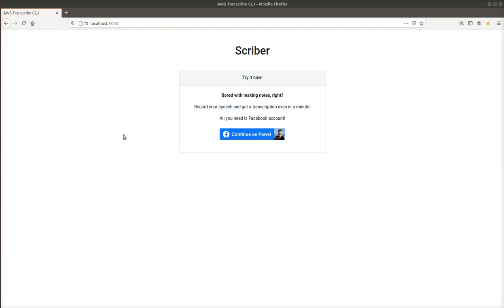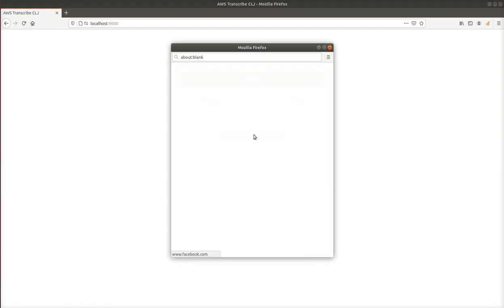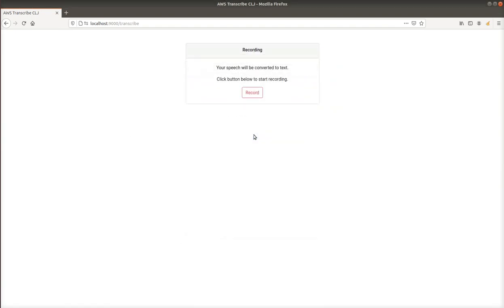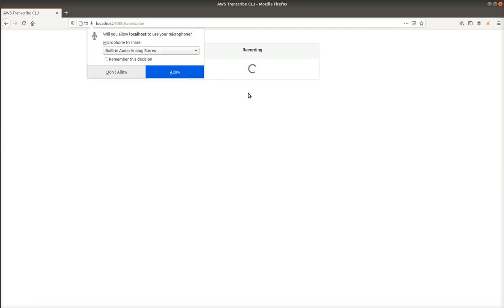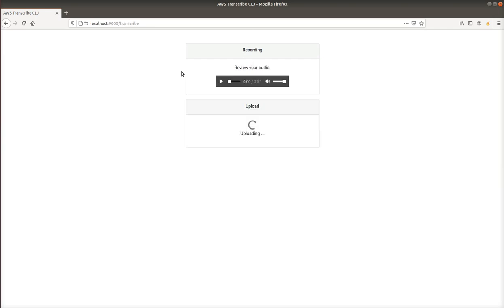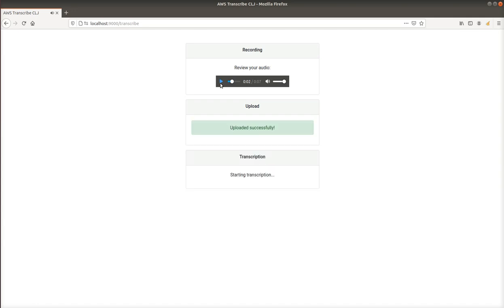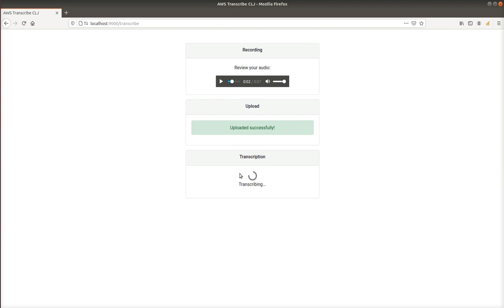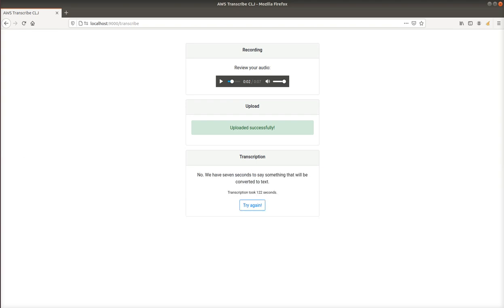Speech to text web application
A sample video for our news series about building speech to text web application.